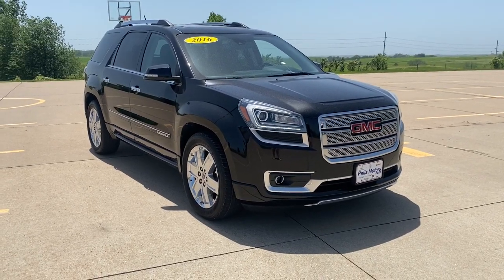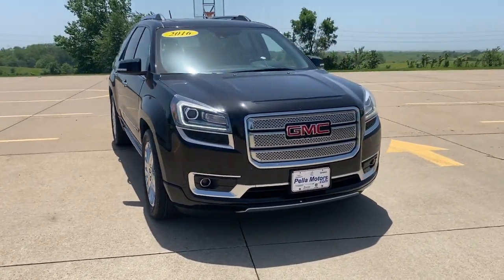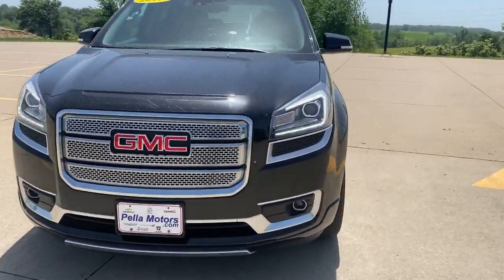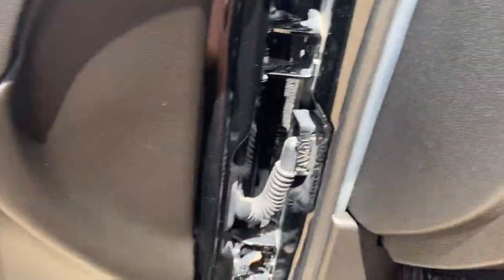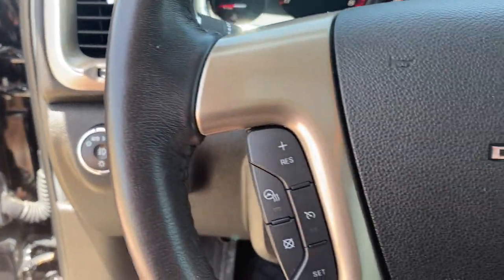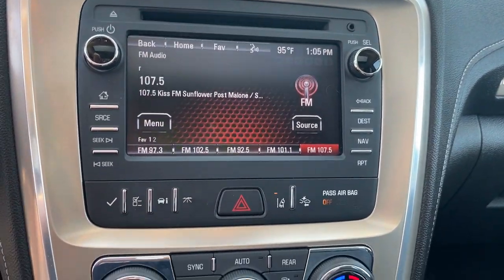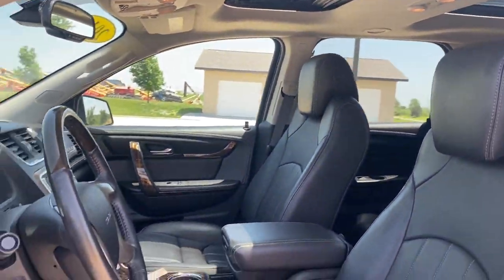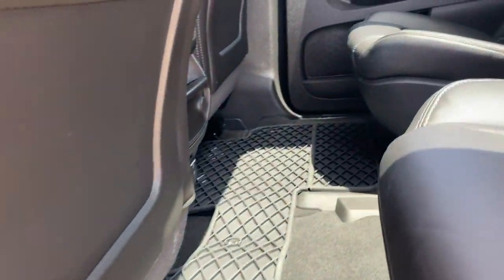2016 GMC Acadia Knoxville, Pella, Oskaloosa, Ottumwa, Pleasant Hill, IA 31674A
Ebony Twilight Metallic Used 2016 GMC Acadia available in Pella, Iowa at Pella Chevy Buick GMC. Servicing the Knoxville, Oskaloosa, Ottumwa, Pleasant Hill, IA area.

At Pella Motors our vast selection of Pre-Owned vehicles along with competitive pricing and financing options equals great deals and savings for you!Recent Arrival! Odometer is 38148 miles below market average! 2016 GMC Acadia Denali Ebony Twilight Metallic 2016 GMC Acadia 4D Sport Utility Denali 3.6L V6 SIDI 6-Speed Automatic AWDAs the owner of Pella Motors, Craig Ford strives to be an active member of the surrounding communities and is constantly active in different community events. Pella Motors is a family owned dealership, which is shown in our small town atmosphere at the dealership. Craig is a Veteran of the U.S. Army and proudly supports our troops and veterans.Reviews:* Ride quality is smooth and compliant over most road surfaces; plenty of cargo capacity, even behind the third row; seating for up to eight passengers; earned top crash test scores. Source: EdmundsAwards:* 2016 KBB.com Brand Image Awards
Navigation System,Denali Specific Acoustic Insulation Package,Preferred Equipment Group 5SA,Technology Package,Trailering Equipment,10 Speakers,AM/FM radio: SiriusXM,Bose Premium 10-Speaker Audio System,CD player,MP3 decoder,Radio data system,Radio: Color Touch Navigation w/IntelliLink,Rear audio controls,Rear Audio System Controls,Rear Cargo Area Audio System Controls,Air Conditioning,Automatic temperature control,Front dual zone A/C,Rear air conditioning,Rear window defroster,Tri-Zone Automatic Climate Control,2-Position Memory For Driver's Seat Adjuster,8-Way Power Driver Seat w/Memory,8-Way Power Passenger Seat Adjuster,Heads-Up Display,Head-Up Display,Memory seat,Power driver seat,Power steering,Power windows,Power Windows w/Driver Express-Up & -Down,Remote keyless entry,Steering wheel memory,Steering wheel mounted audio controls,Universal Home Remote,Four wheel independent suspension,Speed-sensing steering,Traction control,4-Wheel Disc Brakes,ABS brakes,Dual front impact airbags,Dual front side impact airbags,Emergency communication system,Front anti-roll bar,Low tire pressure warning,Occupant sensing airbag,Overhead airbag,Rear anti-roll bar,Dual SkyScape 2-Panel Power Sunroof,Power moonroof,Power Liftgate,Power Rear Liftgate Body,Brake assist,Electronic Stability Control,Blind Spot Sensor,Exterior Parking Camera Rear,Rear Parking Sensors,Delay-off headlights,Front fog lights,Fully automatic headlights,High-Intensity Discharge Headlights,High-Intensity Discharge Projector Low Beam Headlamps,Panic alarm,Security system,Speed control,Heavy-Duty Cooling System,Auto-dimming door mirrors,Body-Color Moldings w/Chrome Insert,Bodyside moldings,Bumpers: body-color,Denali Specific Body-Color Rocker Molding,Denali Specific Dual Flow Through Fascia Exhaust,Denali Specific Front Fascia,Heated door mirrors,Heated Power-Adjustable Outside Mirrors,Power door mirrors,Roof rack: rails only,Spoiler,Turn signal indicator mirrors,Auto-dimming Rear-View mirror,Compass,Denali Specific Illuminated Sill Plate,Driver door bin,Driver vanity mirror,Forward Collision Alert & Lane Departure Warning,Front reading lights,Garage door transmitter,Heated Leather Wrapped Steering Wheel,Heated steering wheel,Illuminated entry,Inside Rear-View Auto-Dimming Mirror,Leather Shift Knob,Leather steering wheel,Leather-Wrapped Steering Wheel w/Wood Trim,NavTraffic,Outside temperature display,Overhead console,Passenger vanity mirror,Power Tilt & Telescopic Steering Column,Premium Carpeted Front 2nd & 3rd Row Floor Mats,Rear reading lights,Remote Vehicle Start,Side Blind Zone Alert & Rear Cross Traffic Alert,Steering Wheel Mounted Audio Controls,Tachometer,Telescoping steering wheel,Tilt steering wheel,Trip computer,Variable Effort Power Steering,Voltmeter,3rd row seats: split-bench,7-Passenger Seating (2-2-3 Seating Configuration),Front Bucket Seats,Heated & Cooled Front Seats,Heated front seats,Perforated Leather-Appointed Seat Trim,Power passenger seat,Ventilated front seats,Denali Specific Bright Side Rails Luggage Rack,Front Center Armrest w/Storage,Passenger door bin,Trailer Hitch,20 x 7.5 Aluminum Wheels,Alloy wheels,Wheels: 20 x 7.5 Chrome-Clad Aluminum (4),Rear window wiper,Variably intermittent wipers,3.16 Axle Ratio